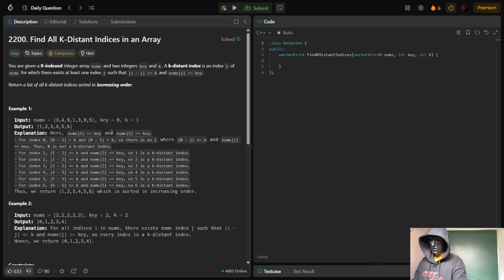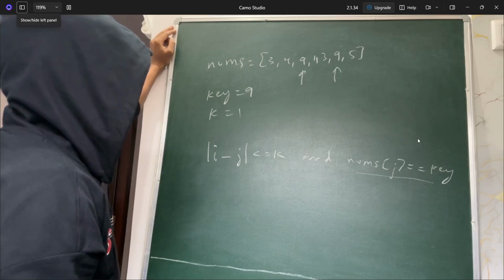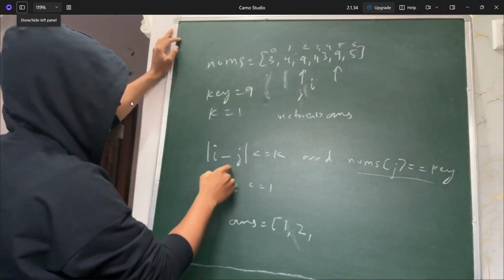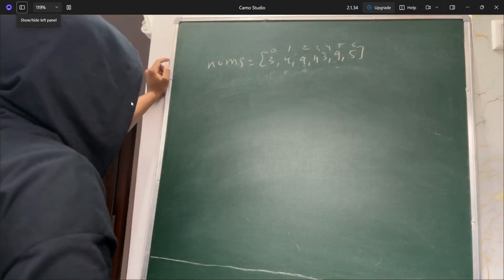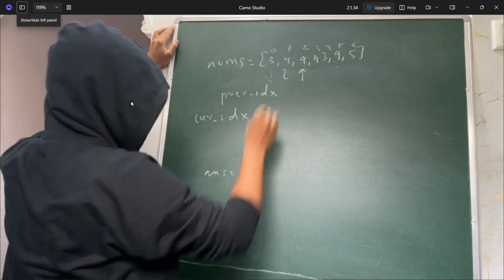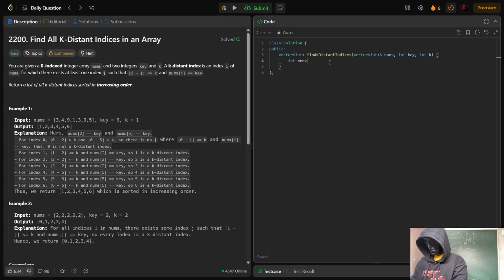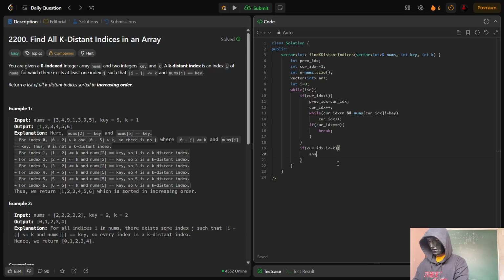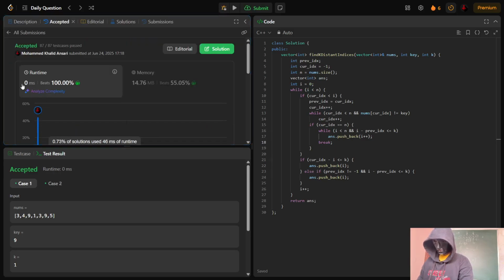2200. Find All K-Distant Indices in an Array